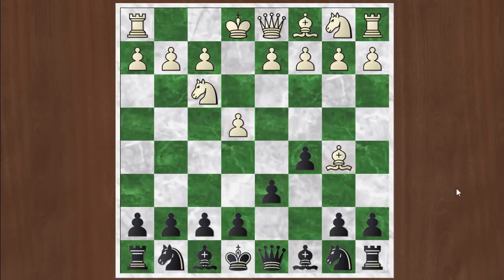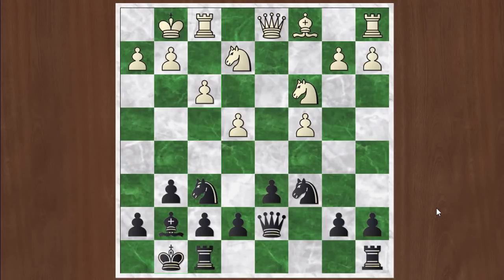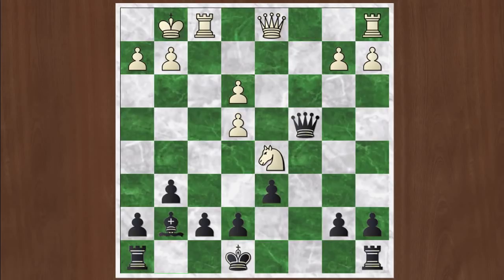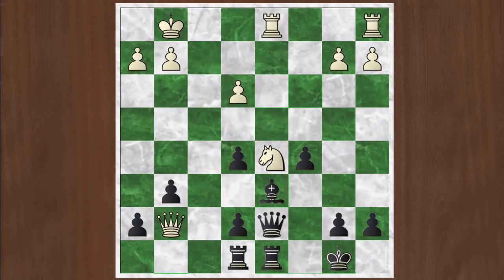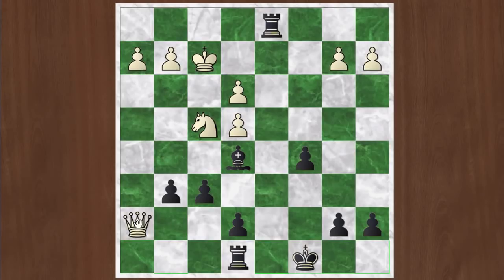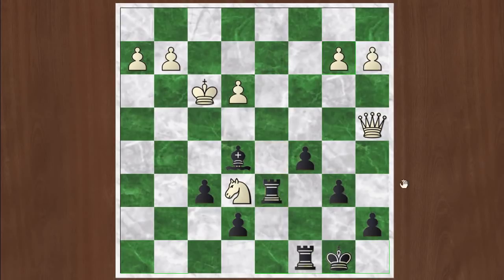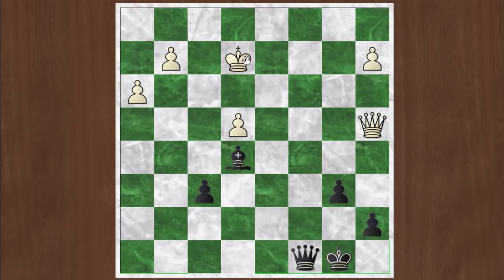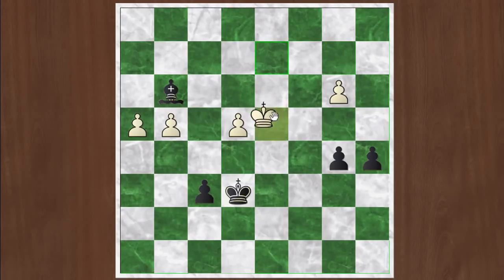2018 Western States Open round 3: Sicilian defense - Canal-Sokolsky attack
White plays the Canal-Sokolsky attack (also called the Moscow variation/attack) against my Sicilian.  He takes an unusual course, accepting doubled pawns in exchange for attacking chances.